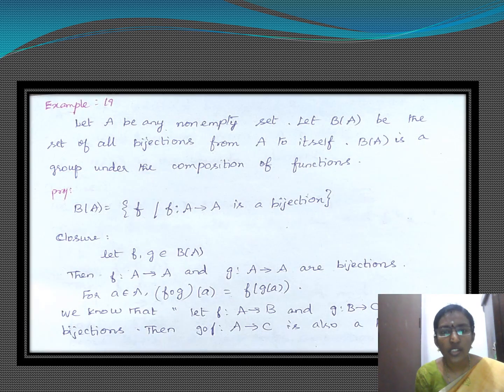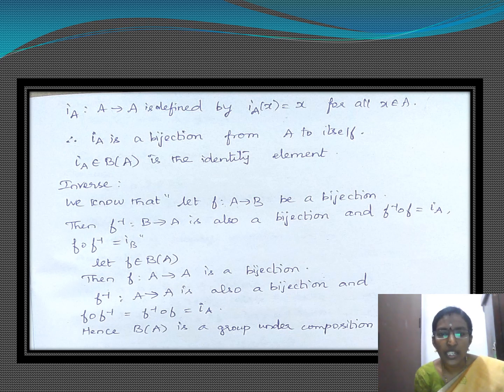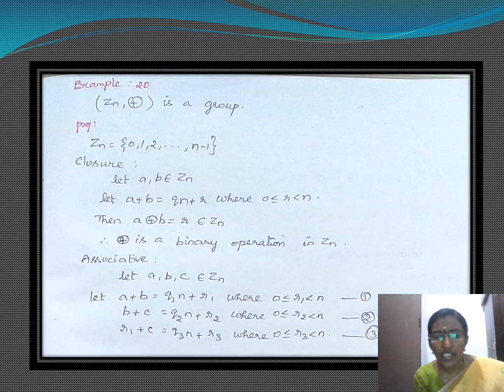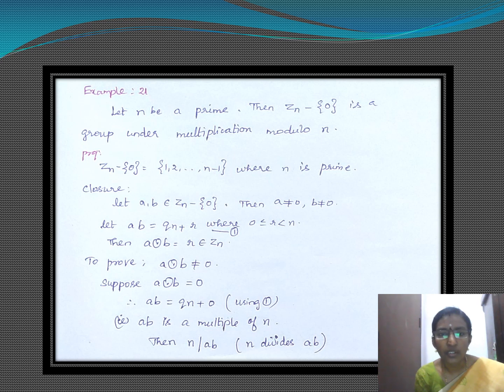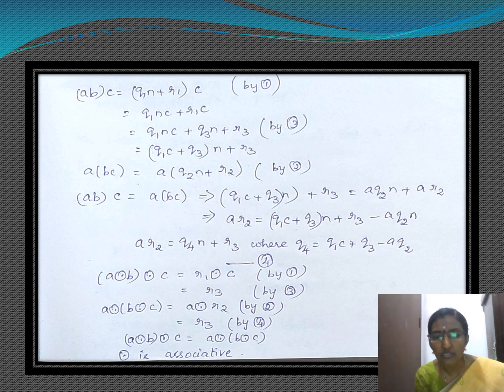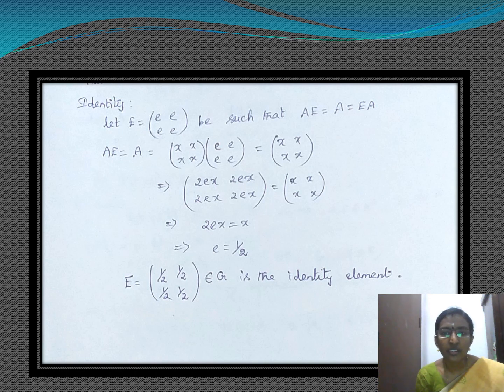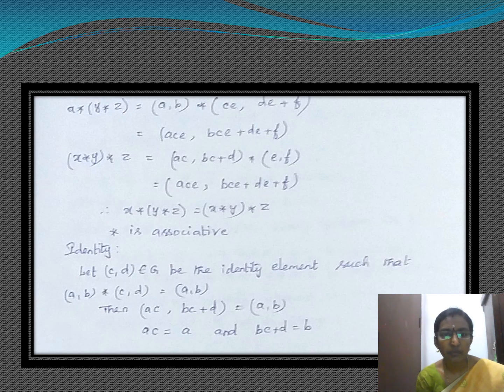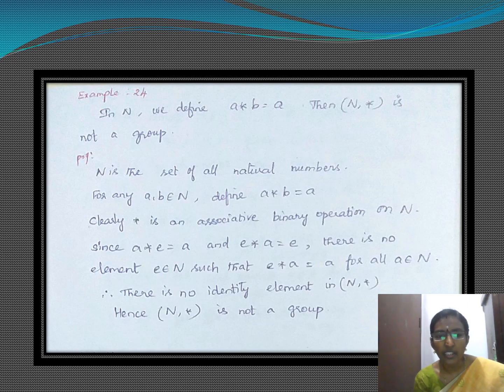22BMA3C2 Abstract Algebra Unit I Module 7